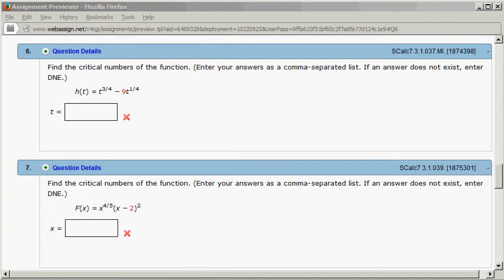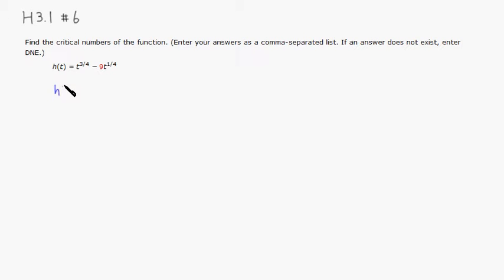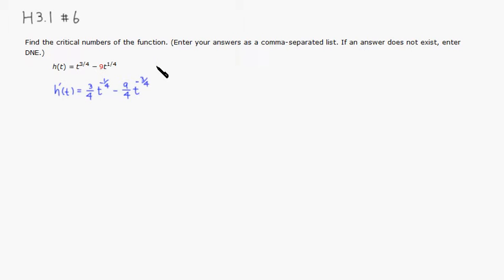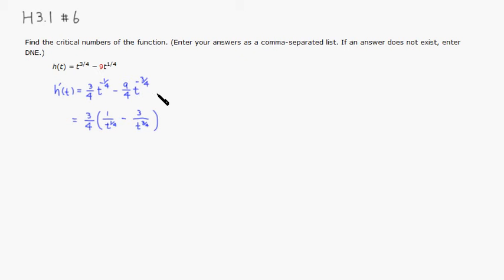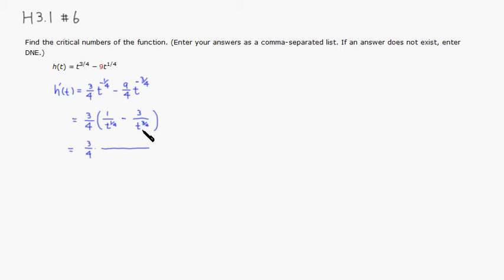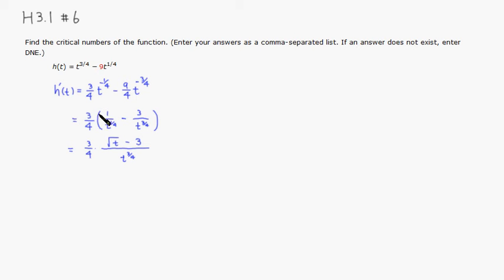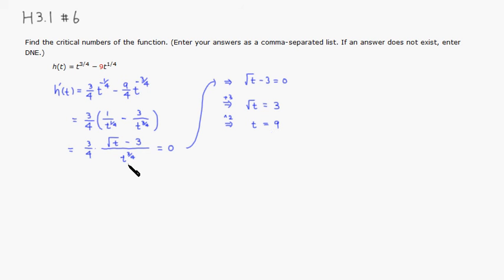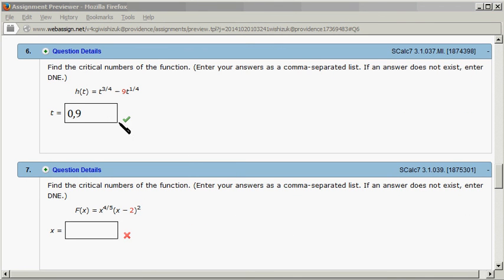MTH 131 H3.1 #6 (Fall 2014)